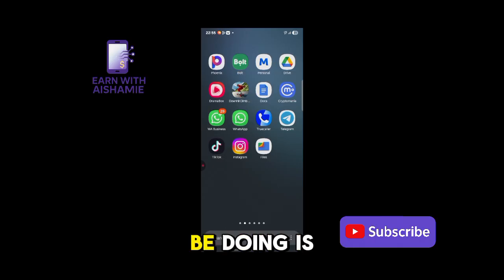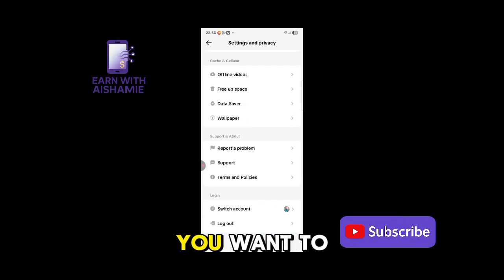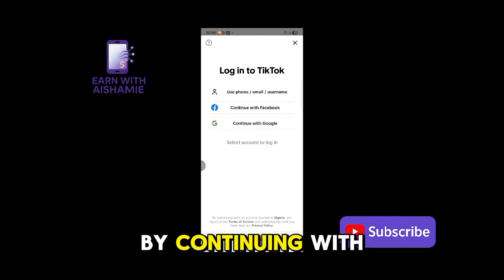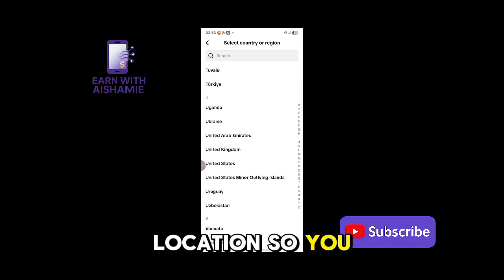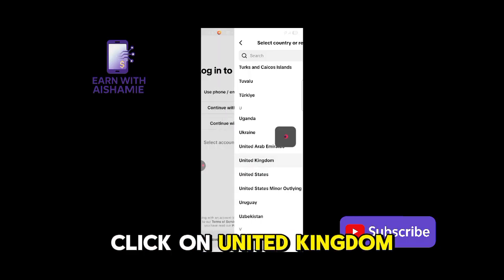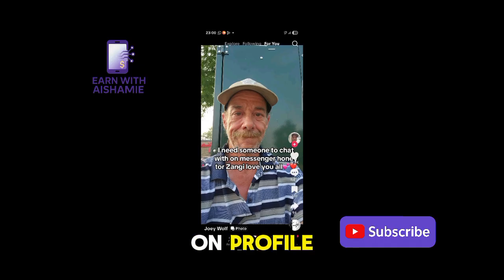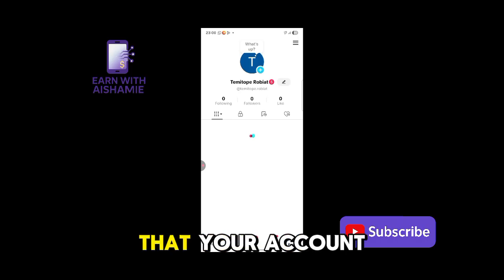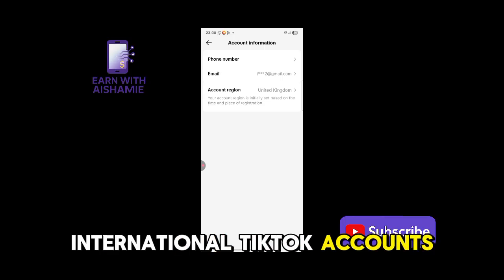How to Created a UK/US TikTok Account Without VPN (Secret Method Revealed!) 🇬🇧🇺🇸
🌍 Want to grow globally on TikTok without VPN?
In this video, I’ll show you the new working method (2025 update) to create an International TikTok account from any country — no VPN required!

You’ll learn:
✅ Step-by-step setup to change your TikTok region
✅ How to access UK, US & global sounds and trends
✅ Tricks to make your videos go viral internationally
✅ How to monetize your account the right way
✅ Bonus: How to build a brand audience from multiple countries 🌎

⚡ Watch till the end — I shared a secret method that works 100%!